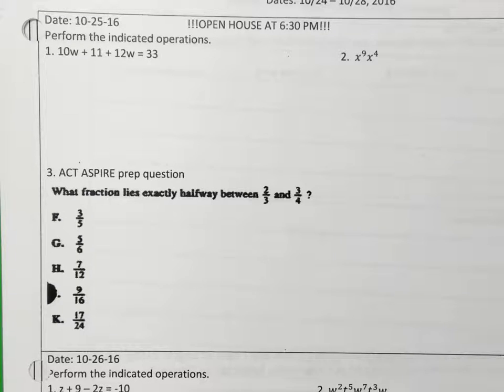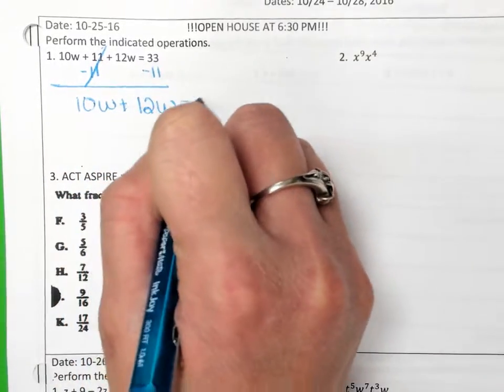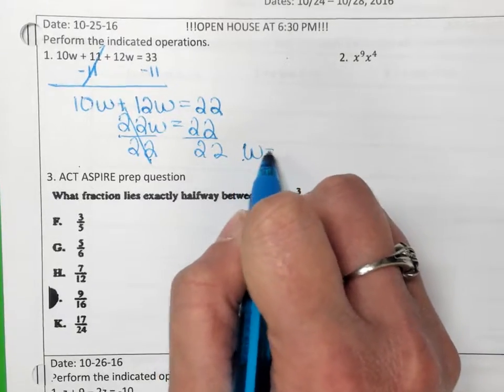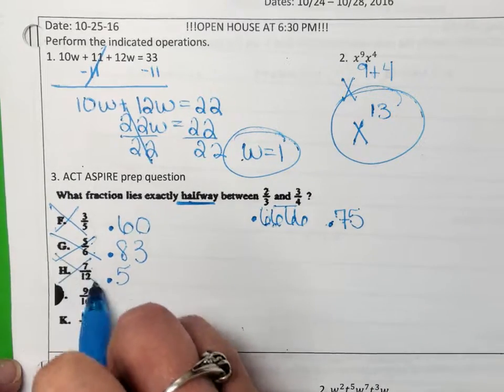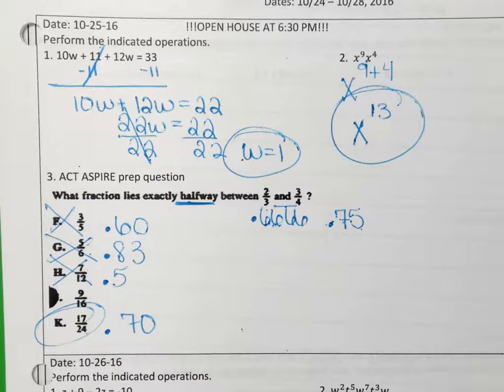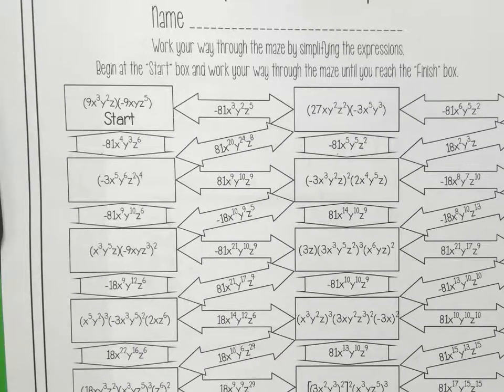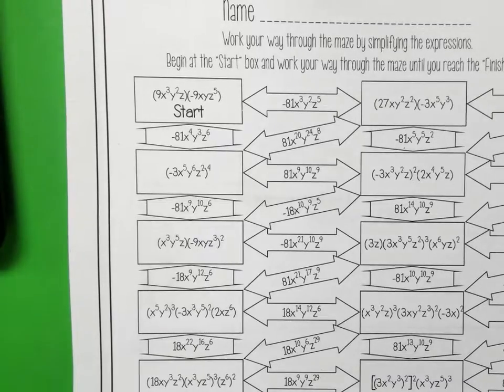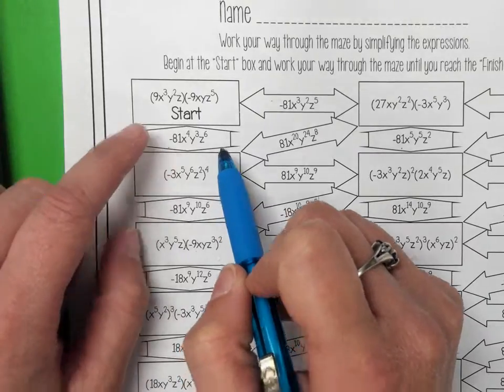10/25 Algebra 1B Lesson